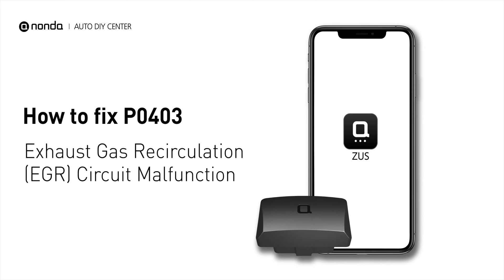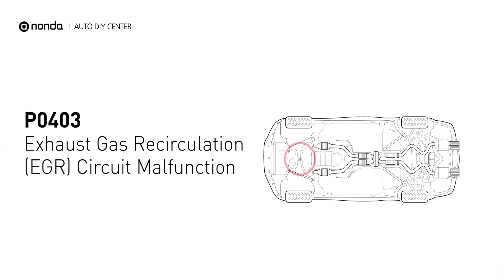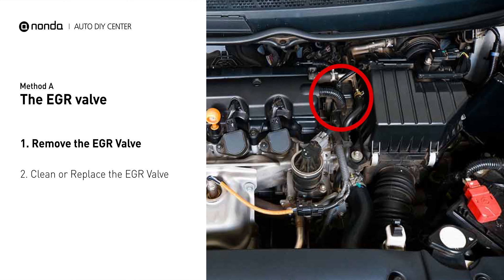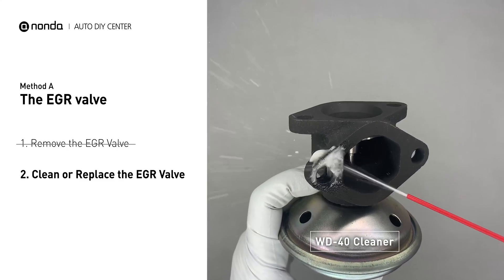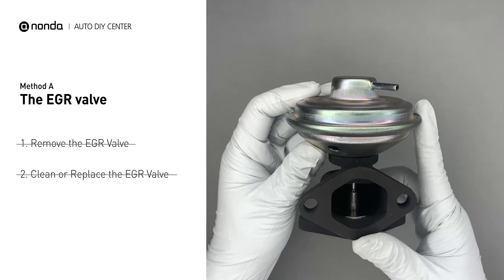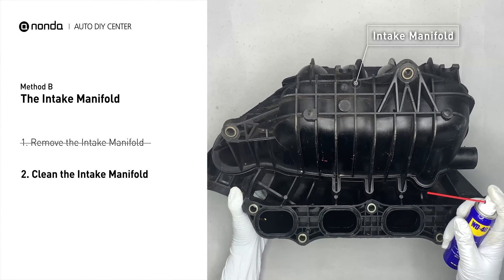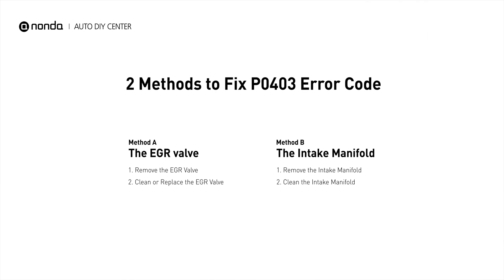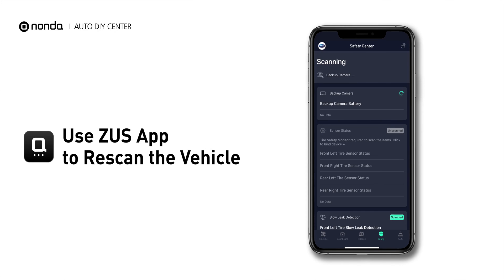How to Fix P0403 Engine Code in 3 Minutes [2 DIY Methods / Only $4.12]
Claim your FREE engine code eraser
P0403

Engine Code P0403: Exhaust Gas Recirculation (EGR) Circuit Malfunction. It indicates that the engine control module has detected the EGR circuit has malfunctioned. Exhaust Gas Recirculation. How to Clean the EGR Valve. How to clean the Intake Manifold. Tips and tricks for cleaning the EGR Valve in your car and fixing code P0403. Tips and tricks for cleaning the Intake Manifold in your car and fixing code P0403.

0:00 What is P0403
0:30 The EGR Valve
1:11 The Intake Manifold
1:48 Claim a FREE Engine Code Eraser